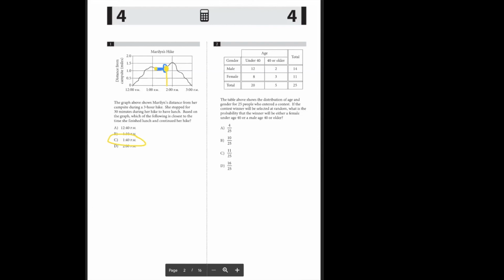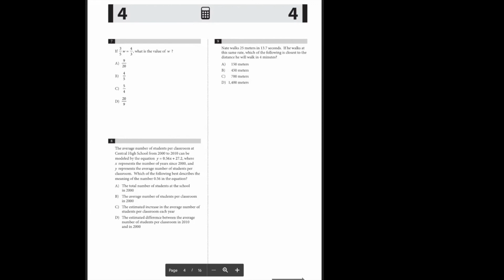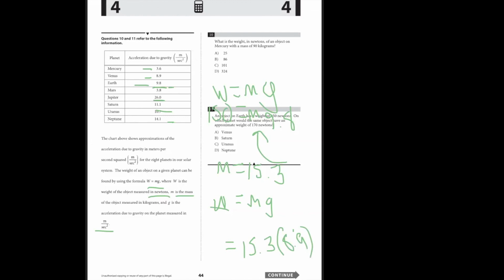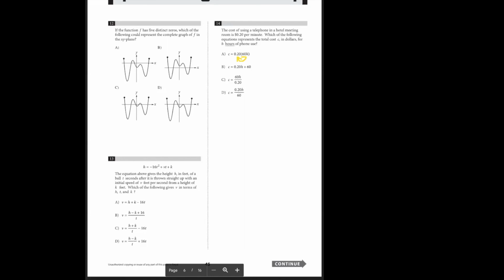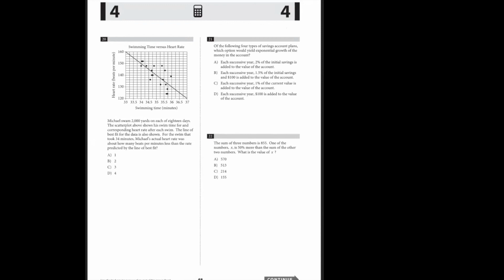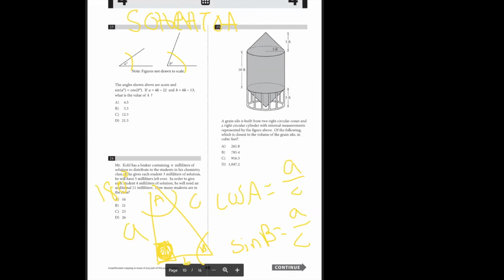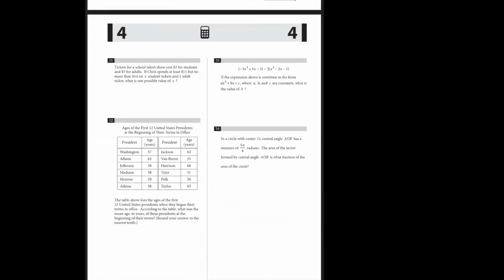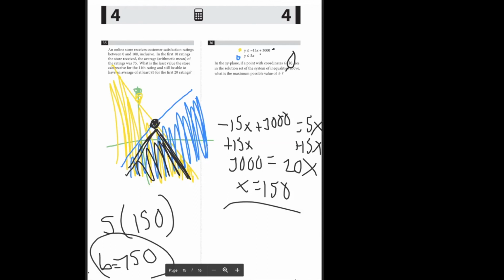SAT Math Practice 8 - Calculator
Session 8 of Joseph Mooney's Academic Advantage Math SAT Tutoring sessions.